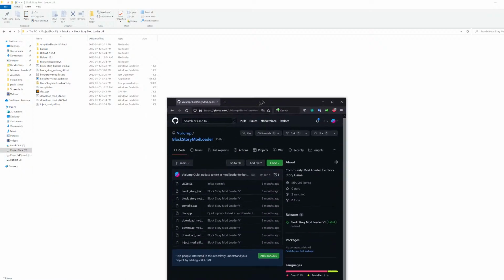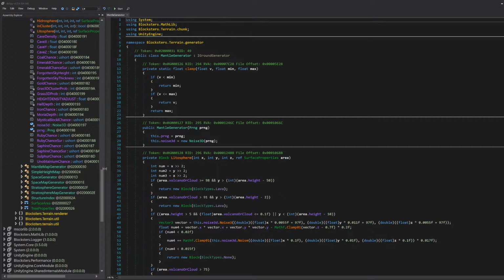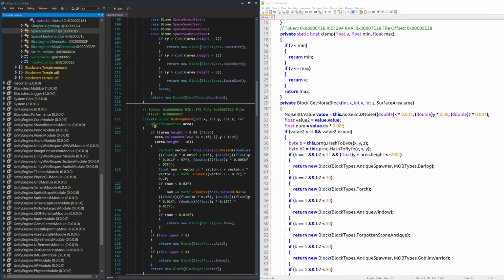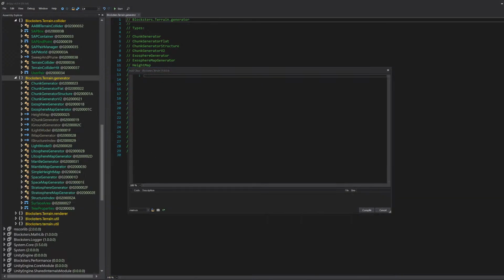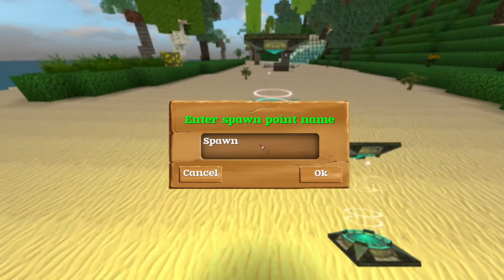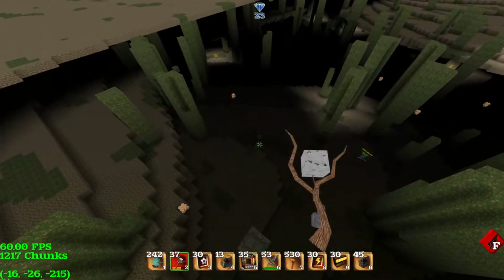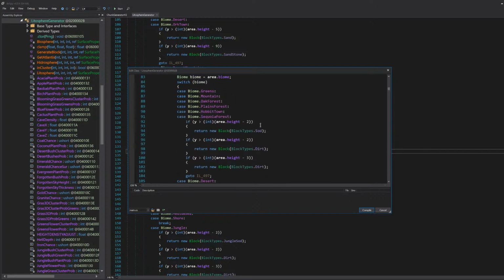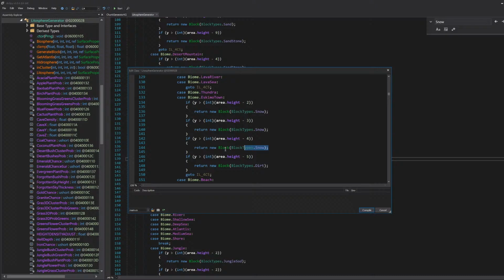Unity Modding [Live]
On this live stream we will be modding the game Block Story